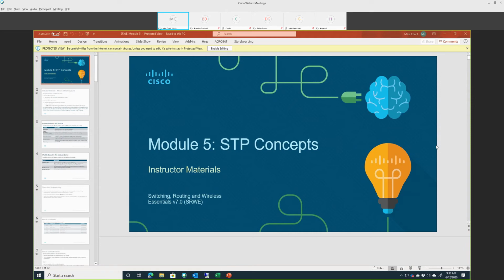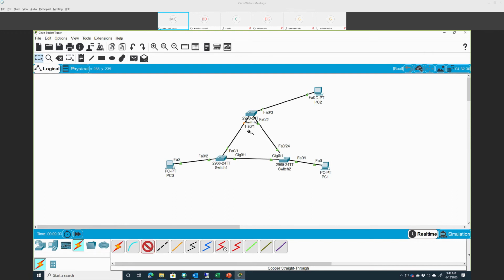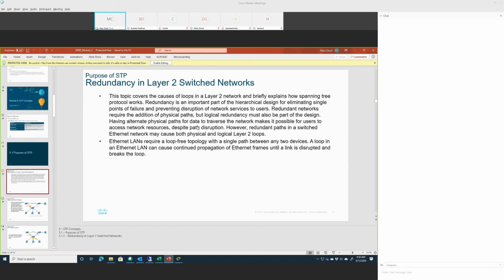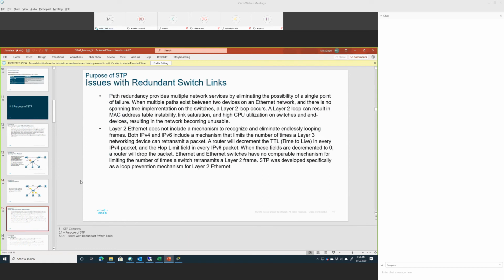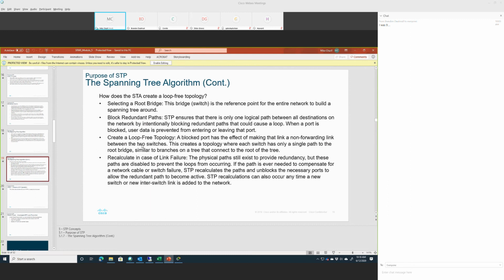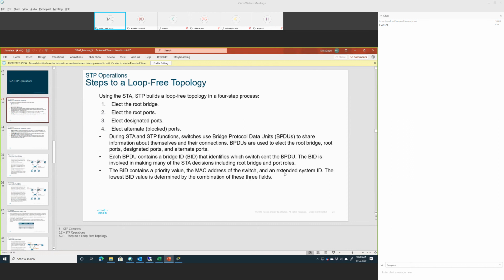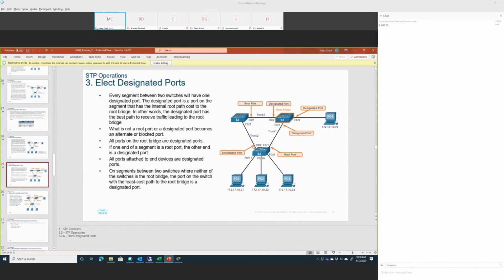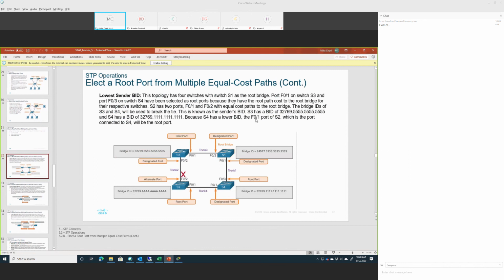Routing and Switching Cisco Webex Meeting June 12, 2020